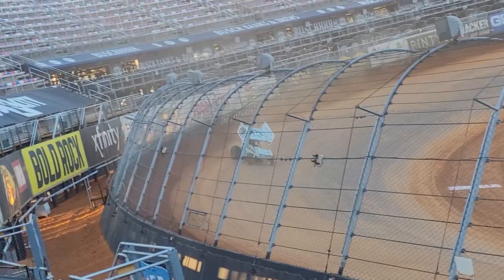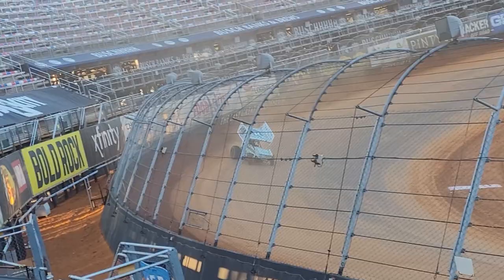Logan Schuchart @WorldofOutlaws @ItsBristolBaby REACTION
Logan Schuchart and TheChaz discuss his initial thoughts on the @WorldofOutlaws @ItsBristolBaby hot laps

**Supporters For 2021**
RaceXR.com
Barth Racing Concepts
DennisBodyShop.com
Eckman Dental Arts
FAST RACING GRAPHX
Flash Flood HVAC
JVI Group Inc.
Kramer Farms
McKenzieDiesel.com
RaceRanchWear.com
Yeet-N-Candles – Yeet N Wax | Facebook
Antony Sanders
Barry Hickle
Darin Harl
David Heileman
David Horton Jr.
Dennis Simunovich
Donnie Roush
Eric Shaffer
Heath Nestrick
Jeffrey Fragoza
Jennifer Ryan
Jeremy Eckman
Jim Keltner
John Holland
Kevin M Woody
Kile Kaercher
Nick Stenzel
Noah Kavran
Raven Culp
Steve Buckwalter
Tim Barth
Timothy Hayes
Todd Mckenzie
Vee Perez
William H Whalen